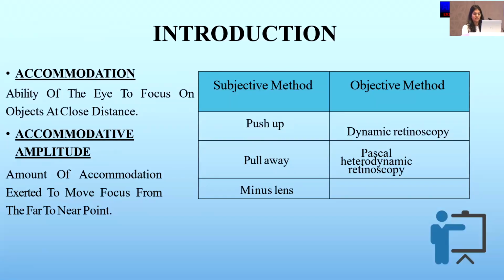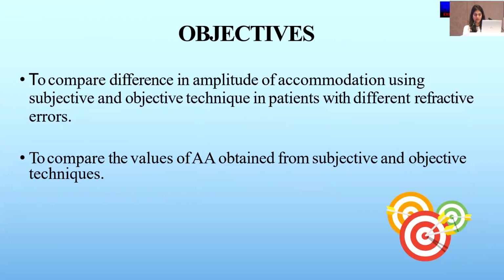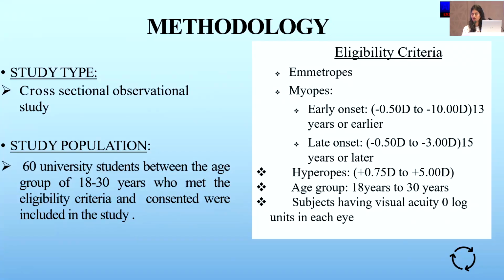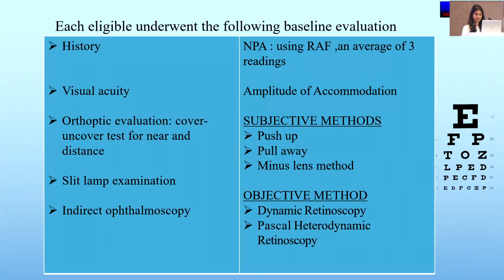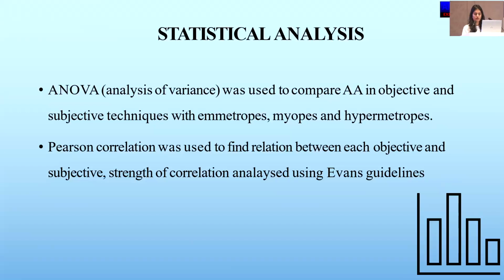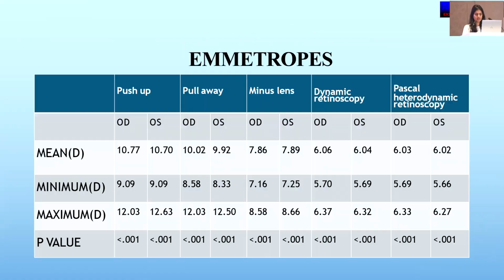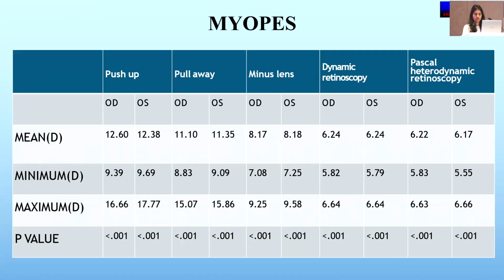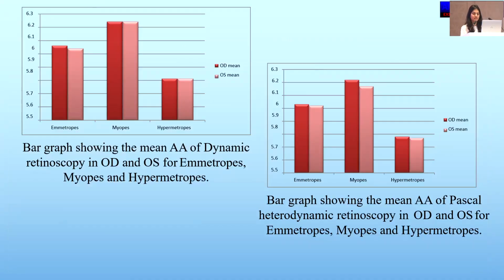AIOS2025 FP Optics FP2059 Dr Sai preethi S Comparision of Amplitude of Accommodation Determined